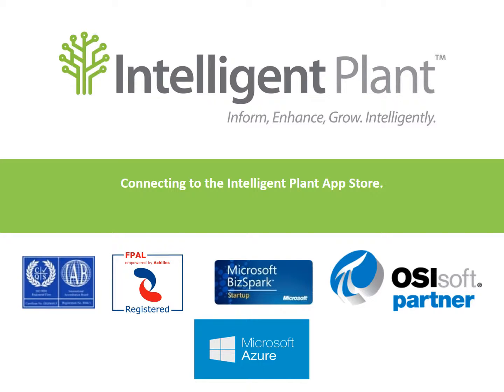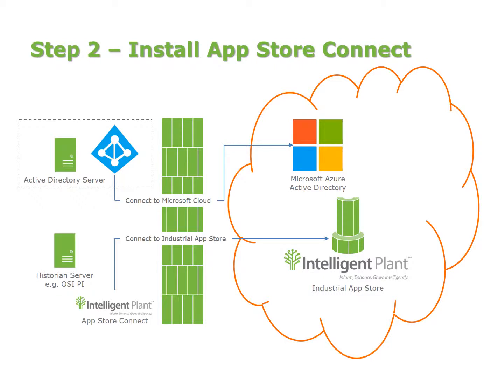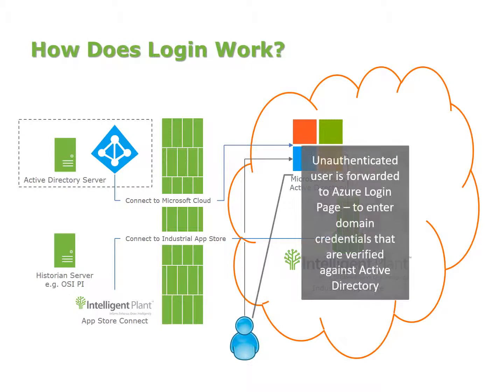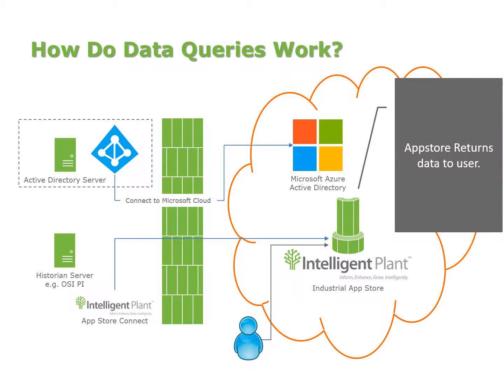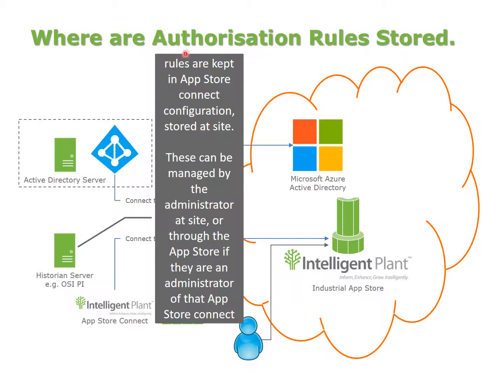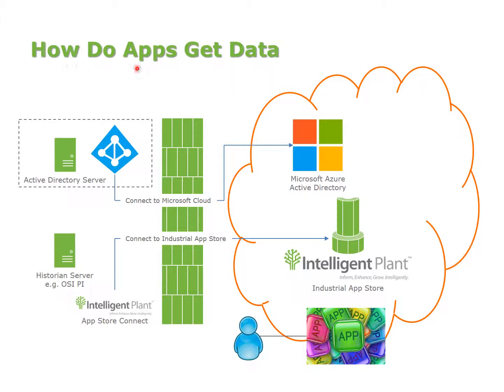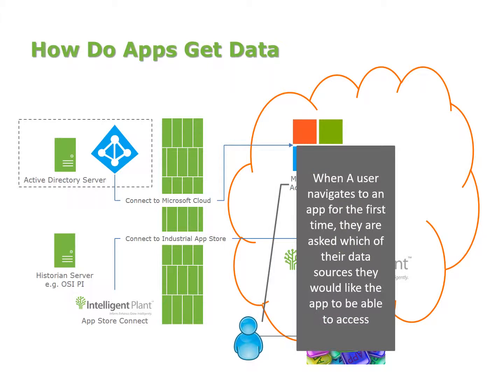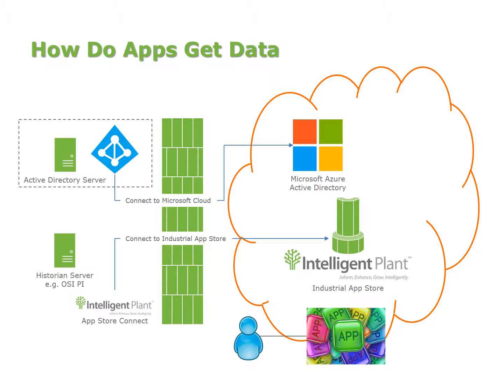AppStore Connect Explanation Video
How to connect to the Industrial App Store with App Store Connect from Intelligent Plant